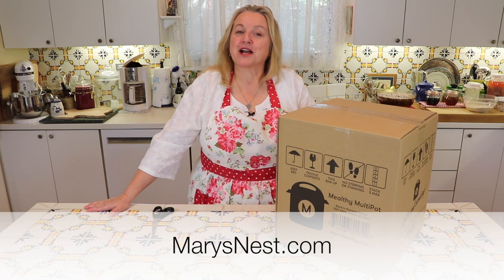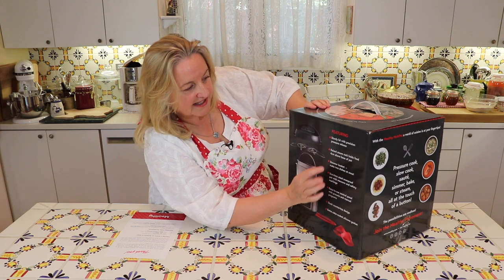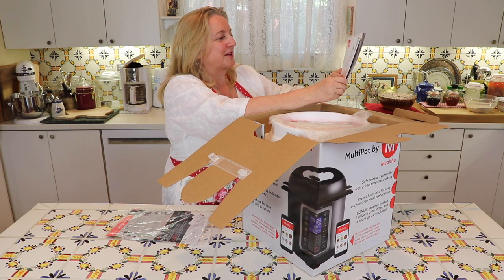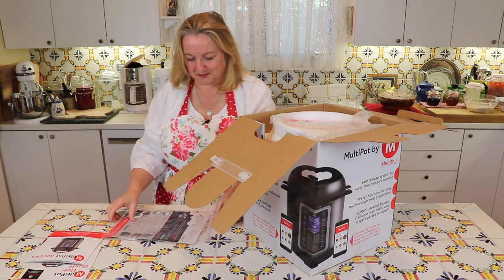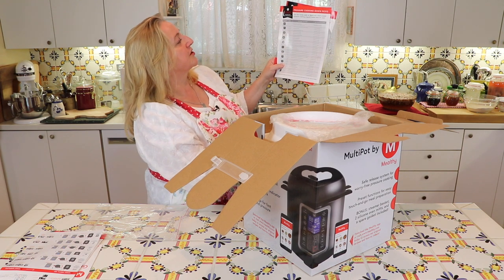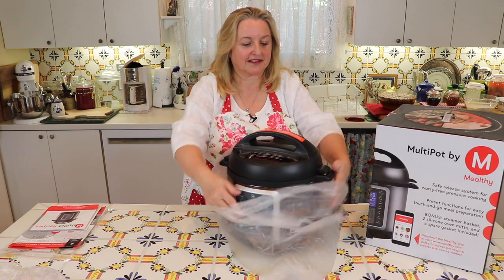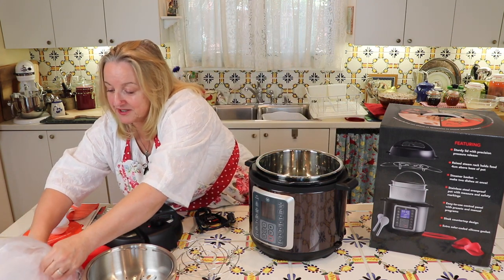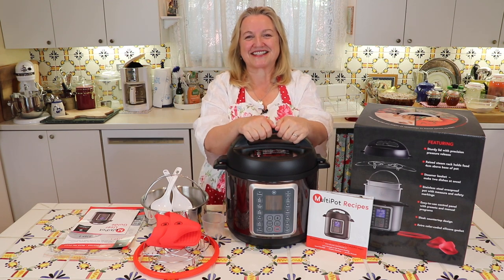Mealthy Multipot Unboxing – Pressure Cooking & More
In this video, Mary from Mary's Nest unboxes and reviews the Mealthy Multipot.
⬇︎⬇︎⬇︎⬇︎⬇︎⬇︎⬇︎⬇︎ Click “Show More” for Links and Recipes⬇︎⬇︎⬇︎⬇︎⬇︎⬇︎⬇︎⬇︎

In this YouTube video, Mary from Mary's Nest unboxes and reviews the Mealthy Multipot which she purchased for under $100. To learn more about the Mealthy Multipot

For Recipes: Please visit Mary's Nest where Mary shares From Scratch Recipes. You can find the Mealthy blog post

If you have any questions or comments, please post them below.  I’m happy to answer questions and I would love to hear about your own Real Foods journey.

▬ K I T  C H E N  E Q U I P M E N T ▬
▶Mealthy MultiPot 9-in-1 Programmable Pressure Cooker

▶Sennheiser EW 112P G3-A omni-directional EW system

▬ M A R Y  O N   S O C I A L   M E D I A ▬

▬ W E B S I T E  &  F R E E  G U I D E ▬
and Join our FREE Real Foods Cooking Community and receive a copy of “The 7 Best Books for Your Real Foods Journey”.  Start your Real Foods journey today!

▬ E M A I L   A D D R E S S ▬

In this video, Mary from Mary’s Nest unboxes and reviews the Mealthy Multipot.  If you would like From Scratch Recipes, please and join our FREE Real Foods Cooking Community and receive a copy of “The 7 Best Books for Your Real Foods Journey”.  Start your Real Foods journey today!